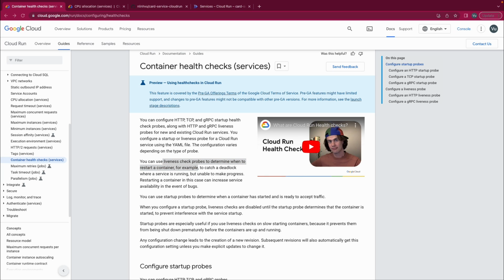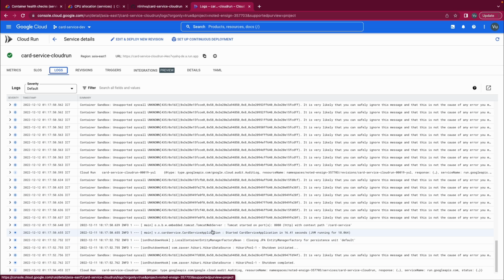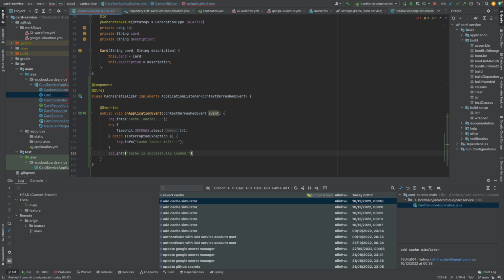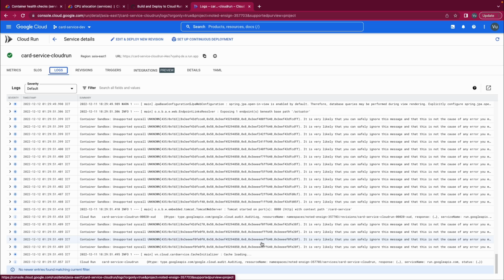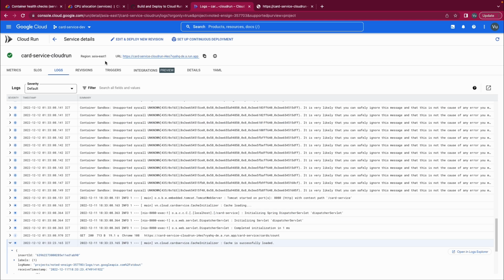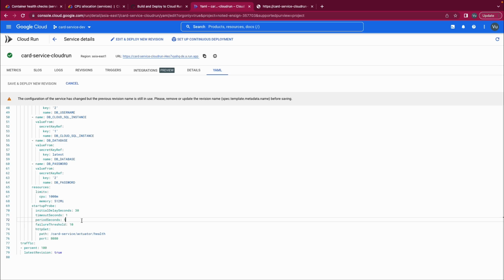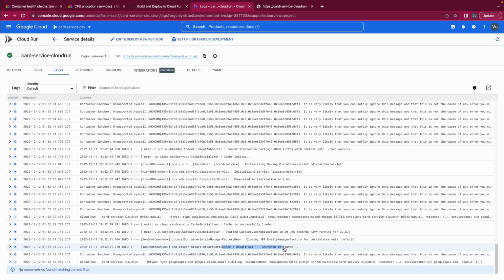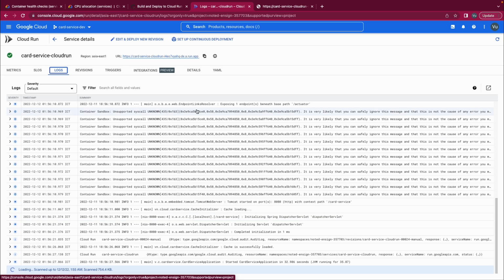8. Auto-healing Cloud Run services using HTTP Liveness Probe with the help of HTTP Startup Probe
In this video, we're going enable "auto-healing" for our Cloud Run service by using HTTP Startup Probe to determine when instances are ready serving traffic and HTTP Liveness Probe for instances health check.

Be careful when configuring HTTP Startup Probe. If x = initialDelaySeconds + (failureThreshold * periodSeconds) is too short, your Cloud Run service will never be run successfully (Because when x is reached and your service is still not ready, then it will be restarted resulting in infinite looping.